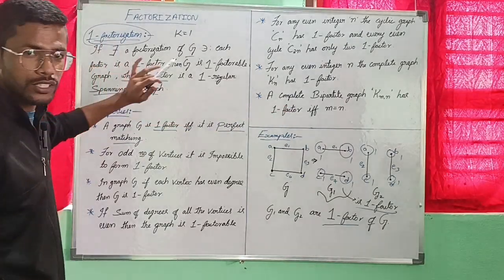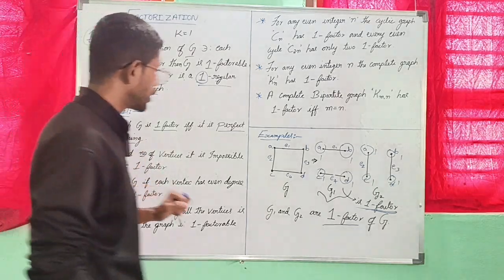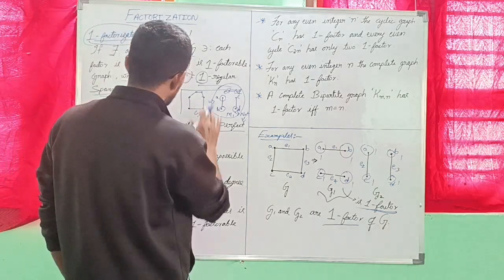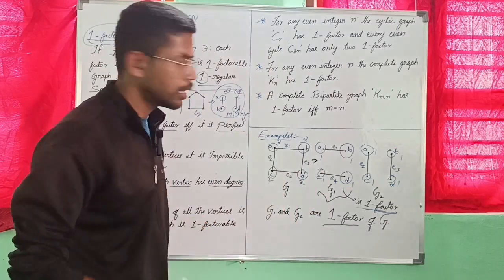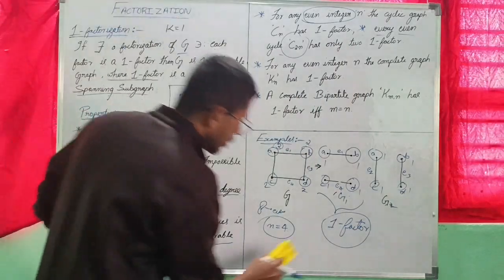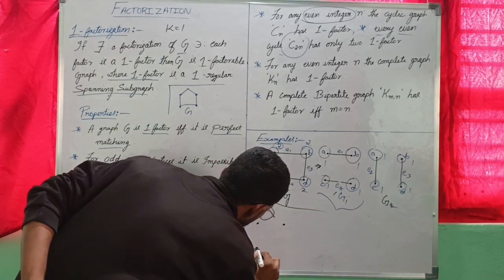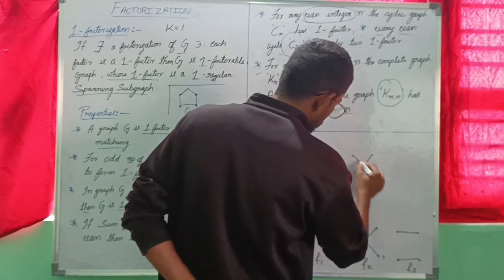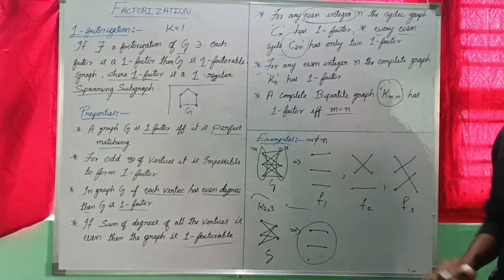1- Factorization & its properties.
Hello friend! welcome to my channel, in this video, I explained the 1- Factorization concept easy and understandable way with examples, so watch till the end & do subscribe to my channel, if you not yet done it,